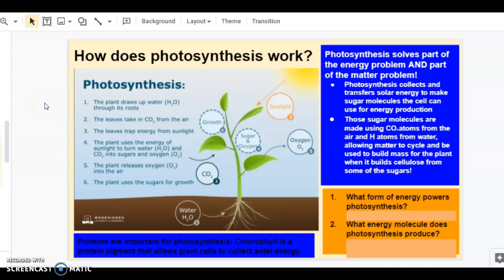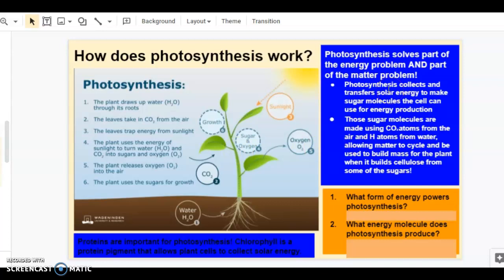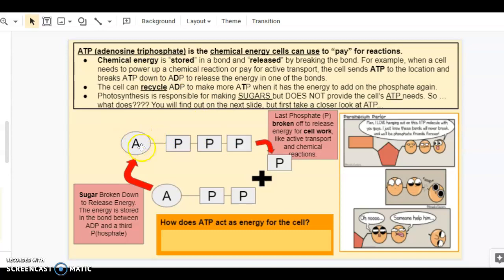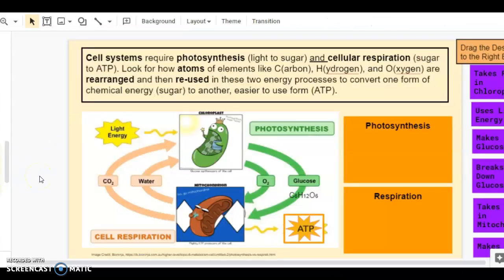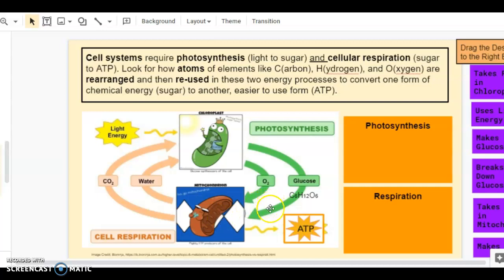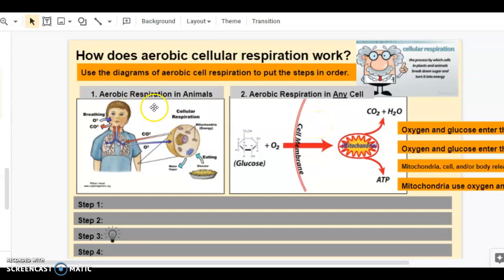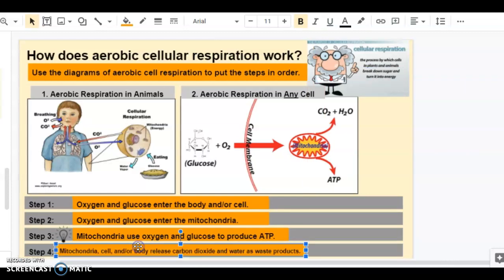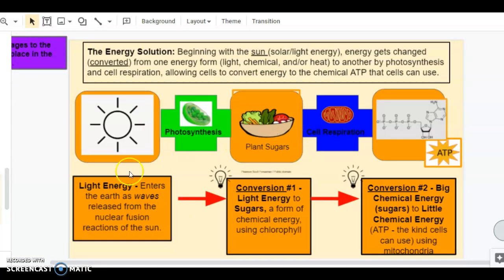P5 Cell Systems Slides 11 to 16